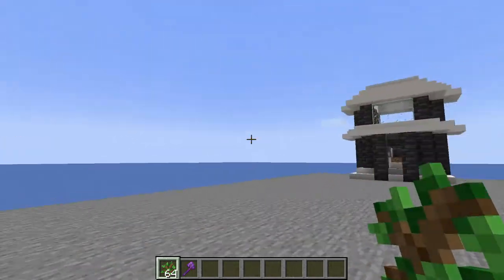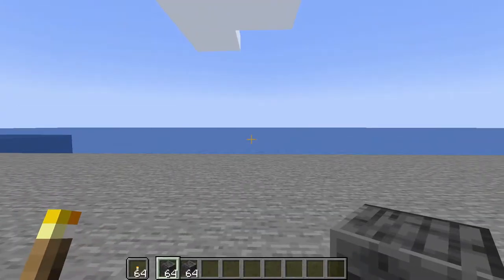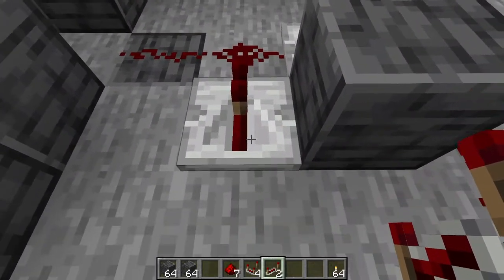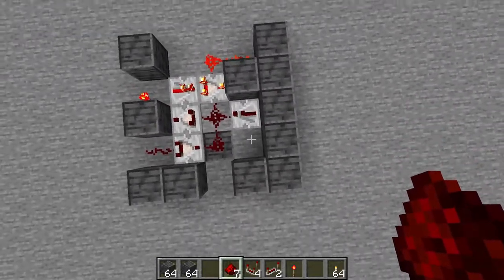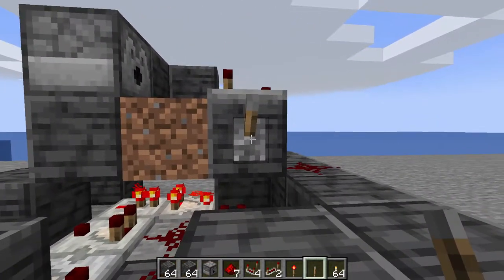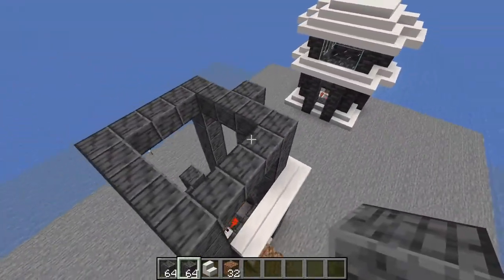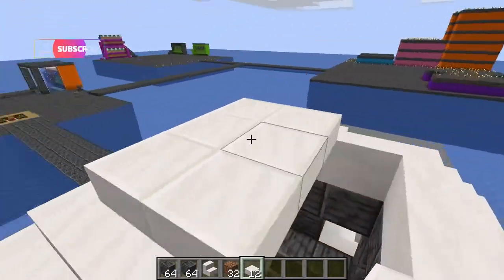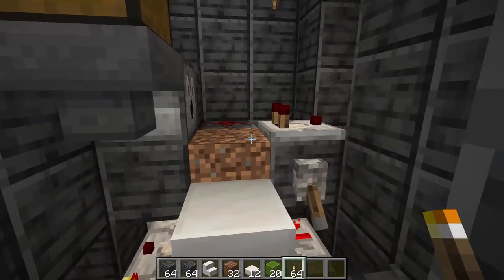Semi-Auto Tree & Wood Farm | Minecraft 1.17+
Tired of running around looking for trees, or waiting for them to grow back after you demolish a forest? Try out the super easy early game farm that grows trees FAST so that you don't waste time! This is a SEMI-AUTOMATIC so you will still have to cut trees down manually.

✨Materials✨
1 hopper
93 stairs (optional)
1 observer
1 dispenser
1 chest
LOTS of bone meal
12 slabs (optional)
Oak saplings
1 lever
30 temporary blocks
130 building blocks
20 glass blocks
7 redstone dust
4 comparators
2 repeaters
1 redstone torch

Hey!! What are you doing down here?? If you read this far comment FrowzyGang down below!
Minecraft is a survival building open world type game with tons of exploring! There is always so much to do to kick the boredom.  Find out all the Minecraft Secrets. Try out all the tutorials, tips and tricks, life hacks, and traps, especially with the new Minecraft update 1.17, all the new textures like copper, deepslate, and so many more! If you haven't played yet, check out the biggest game in the world!
Just so you know, this is not a speedrun of Minecraft or any of the trending challenges (maybe), this is just a guy trying to create a community of positivity (+) 😄Make sure to subscribe!